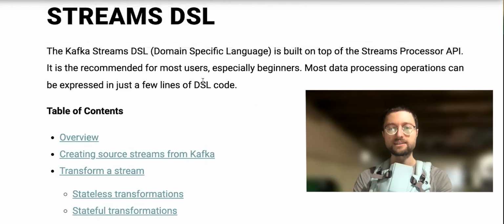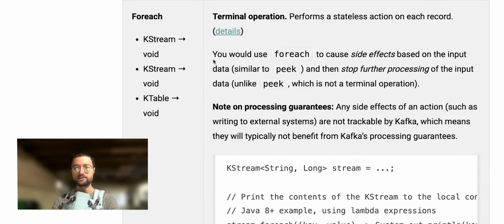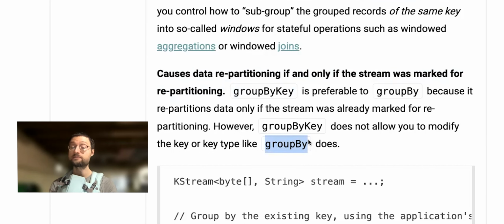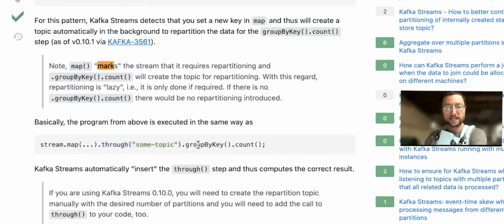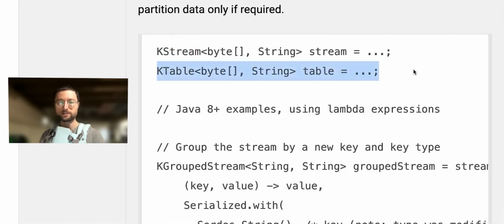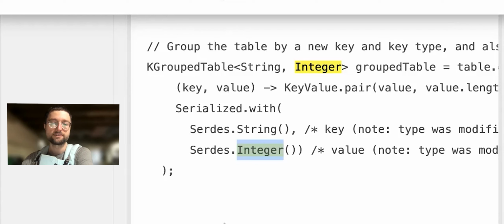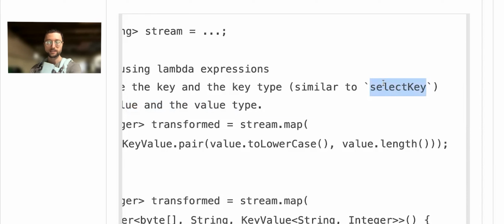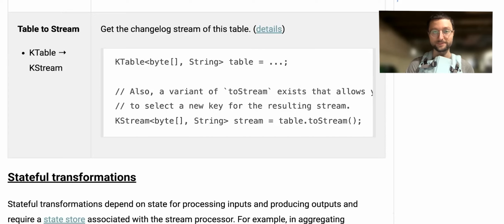Stateless Transformations, Part 2 — Kafka Streams DSL Study With Me (Yann Stoneman)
In this video, we will continue our reading of the official Apache Kafka documentation on the Kafka Streams DSL, this time with part 2 of the section on Stateless Transformations, commenting and questioning as we go. If you want to share your notes and study tips below in the comments, that would be awesome!

"Study With Me" videos are readings of technical documentation, with a few comments and questions added here and there. These are for anybody who wants to review the docs but prefers a slower, more auditory approach.

0:00 - Intro
0:31 - Foreach
3:32 - GroupByKey
9:57 - GroupBy
15:29 - Map
20:41 - Outro